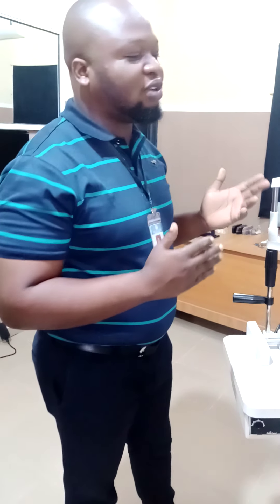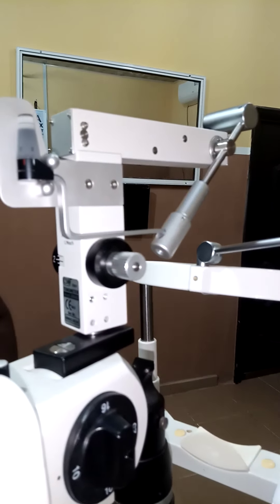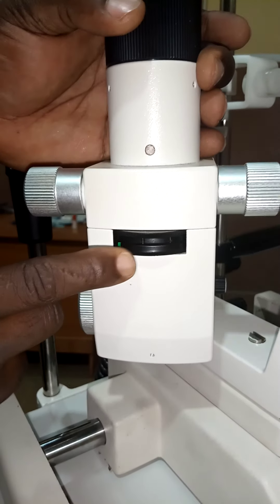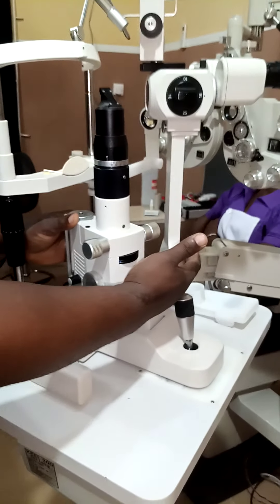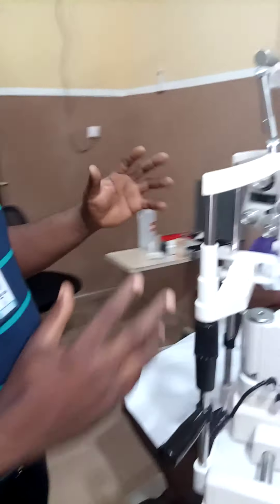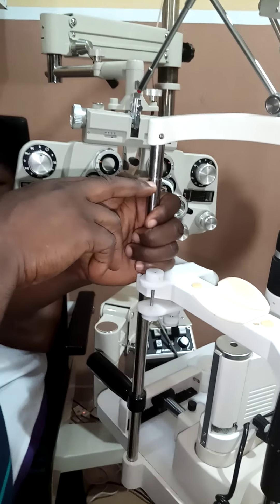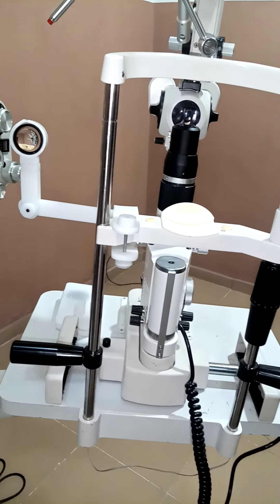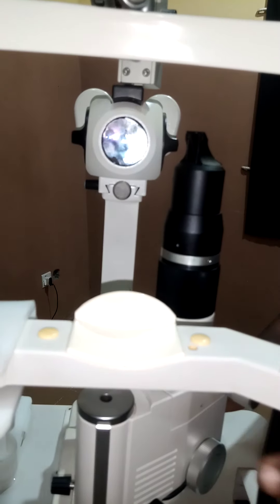Parts of a slitlamp. Carl zeis 1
Knowing your slitlamp proper.